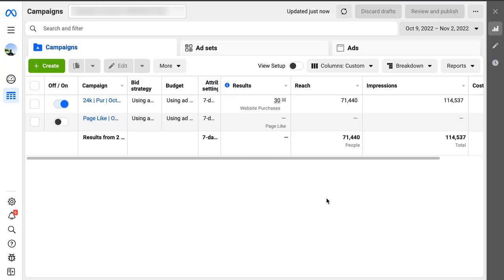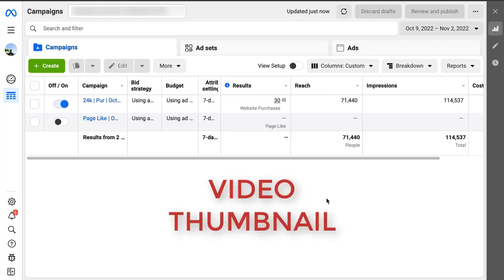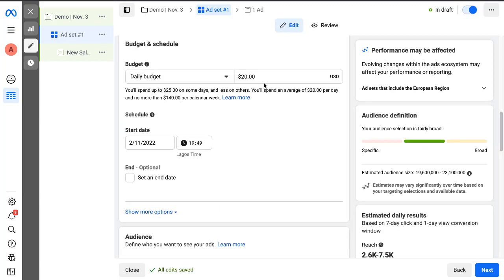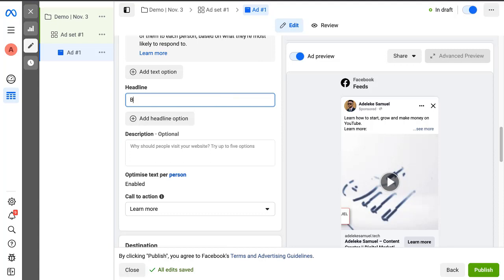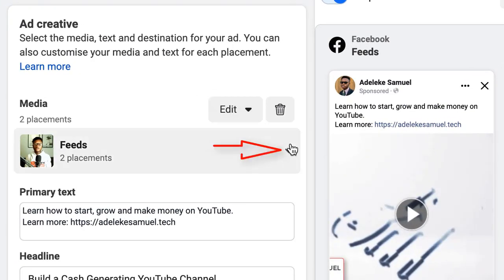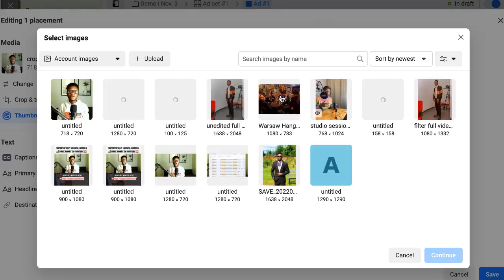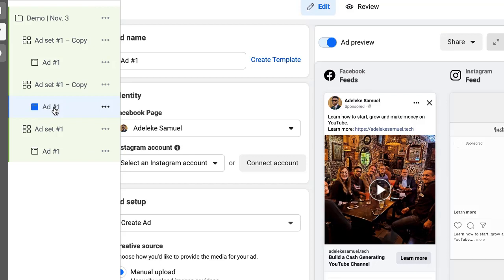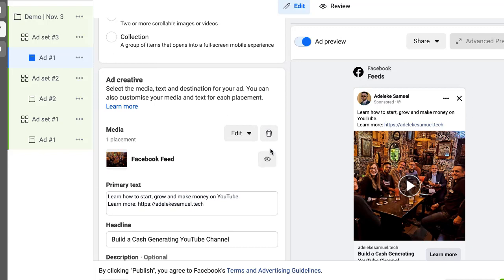Increase Your Sales Using Facebook Ad (Simple Strategy)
In this video, you'll discover how to increase your sales using Facebook Ad. This is a simple strategy you can implement right now to 10x your sales using Facebook Ad.

🌟 Get "The Ultimate Profitable Facebook Ads Blueprint" where you discover my Time-tested and Proven step-by-step Framework you can use to setup and launch Profitable Facebook Ads Campaign that generate more sales and quality leads even if you’re a Total Newbie

▼ ▽ TIMESTAMP
00:00 - Intro
00:35 - Strategy breakdown
04:54 - Facebook Ads set setup
06:19 - Setting up the Facebook Ads
08:16 - Change Video thumbnail
13:00 - Duplicate Ads

▶️ OTHER RECOMMENDED TUTORIALS TO WATCH